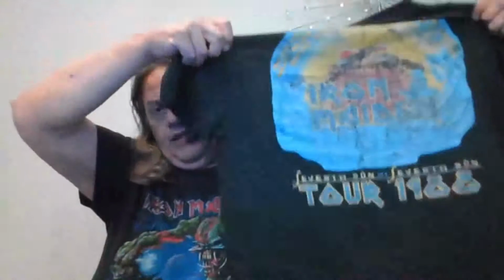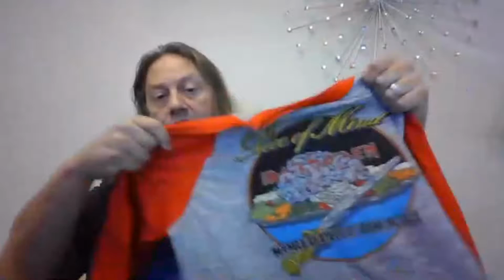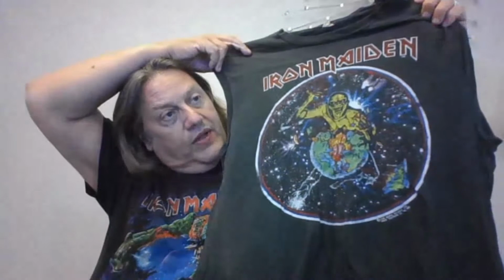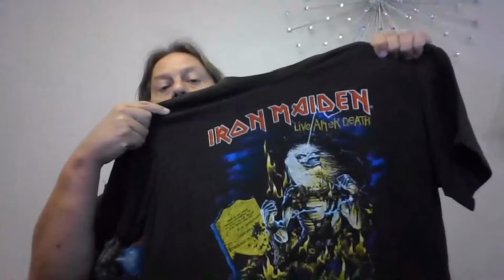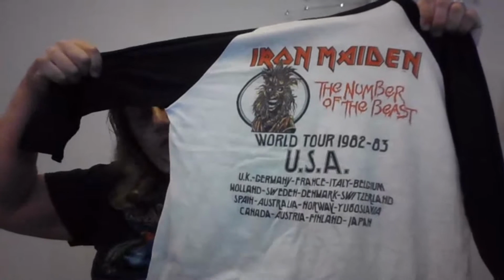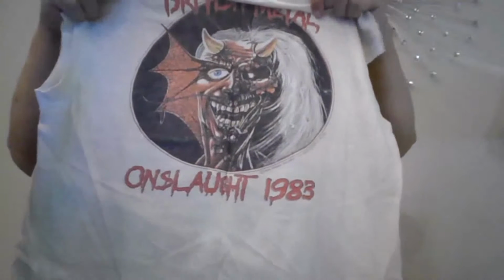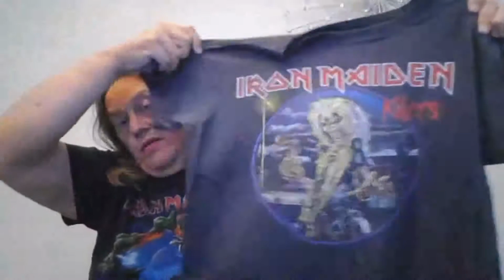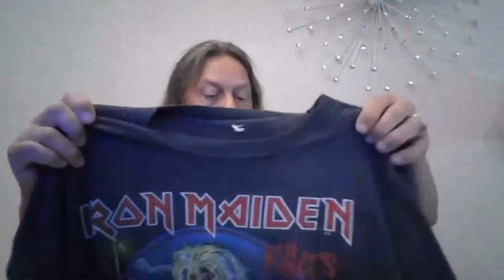Thee Metallist: SERIOUS Iron Maiden SWAG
A look at my personal collection of Iron Maiden t-shirts from 1981 to 1988. Enjoy!